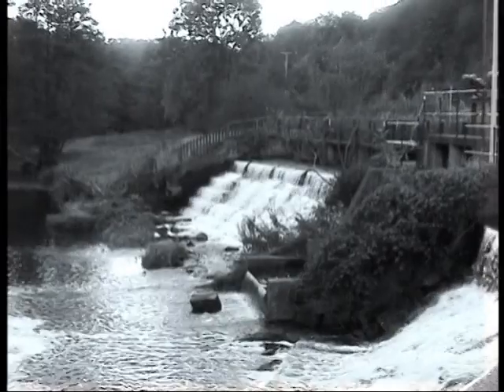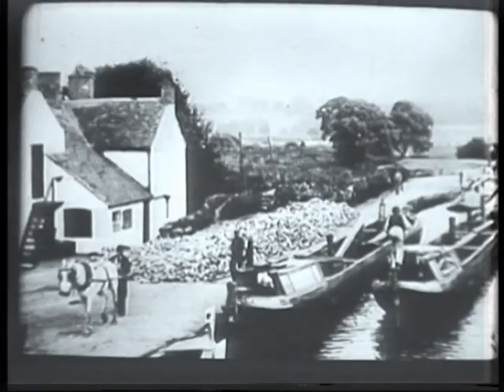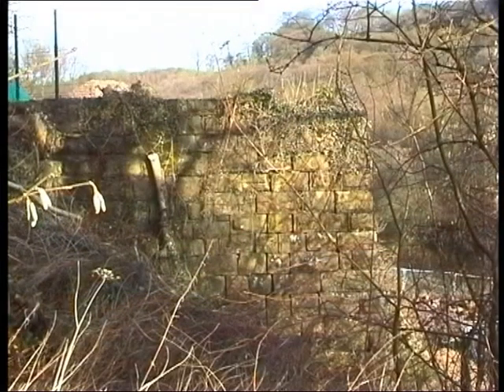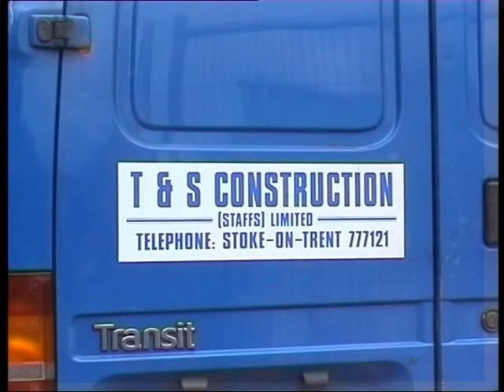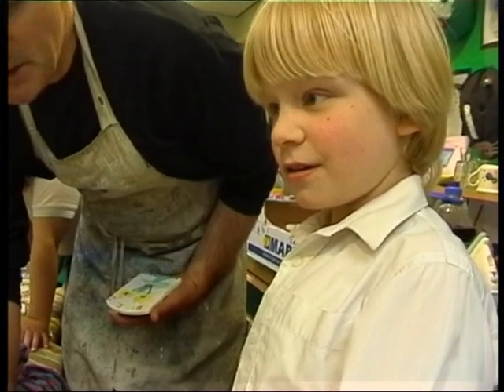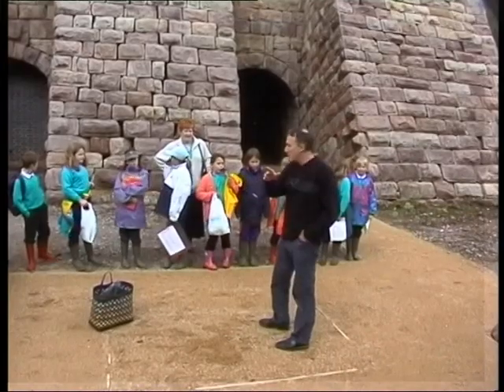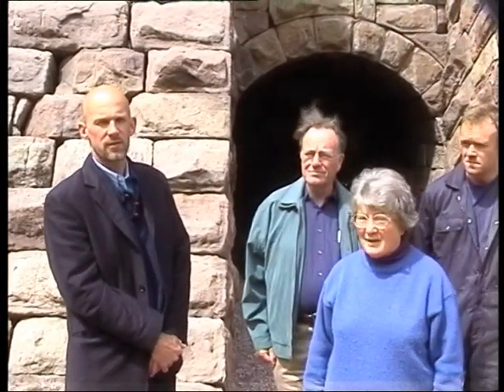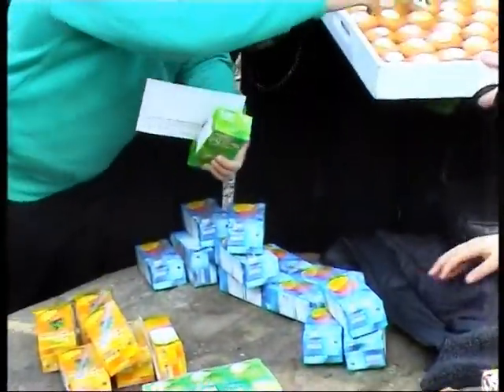CONSALL THE ACTIVE YEARS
The restoration of the old lime kilns at Consall, Staffordshire
near to the river and canal that run through the Churnet Valley.